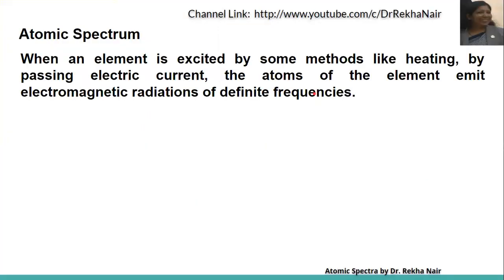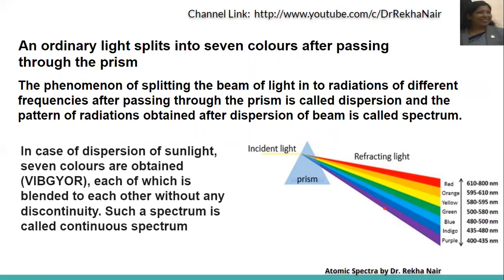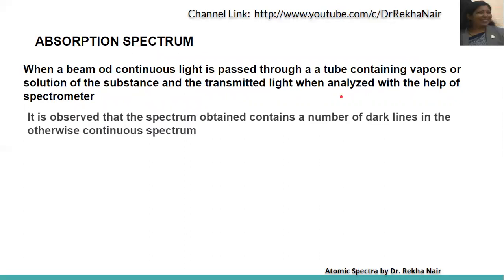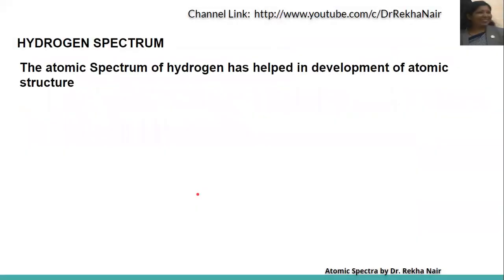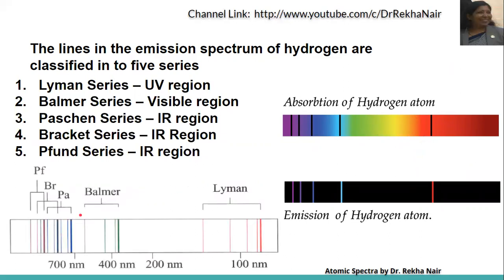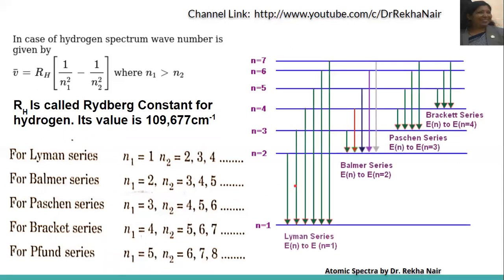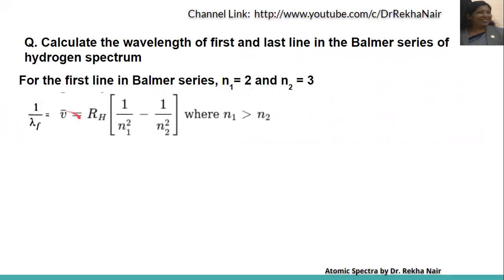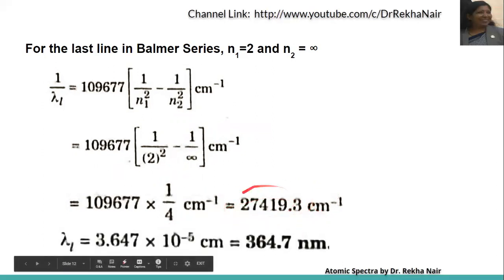Atomic spectrum_Atomic Structure_class 11/NEET/JEE by Dr. Rekha Nair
Atomic Structure_atomic spectrum_ Solved numerical problems, emission and absorption spectrum, hydrogen spectrum class 11/NEET/JEE